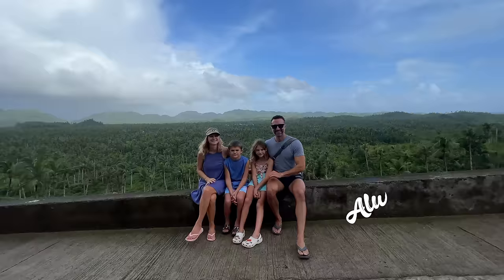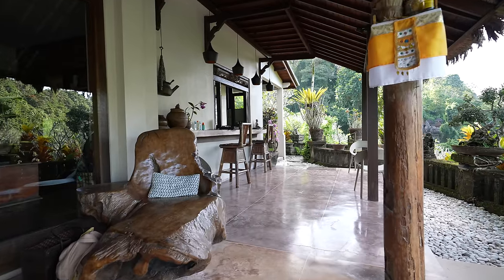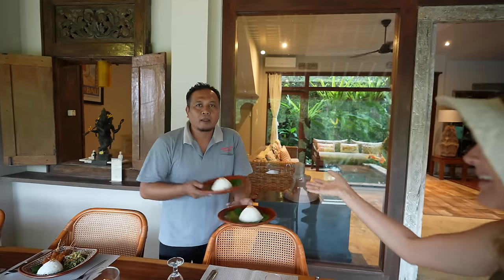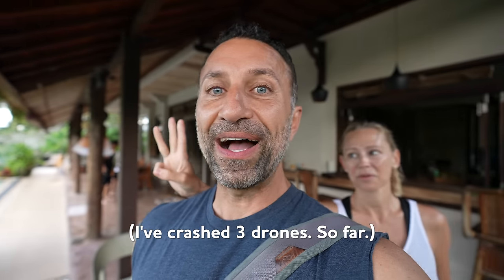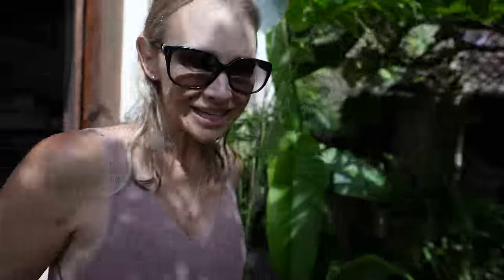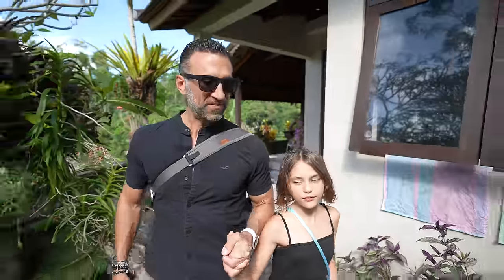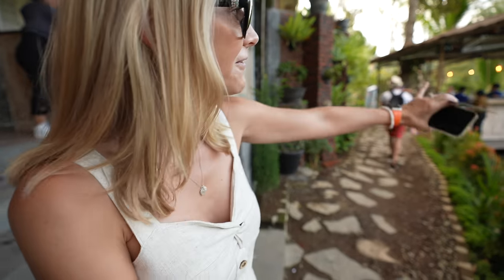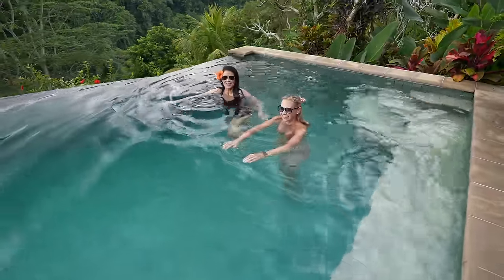THIS is How to Travel Bali 🇮🇩 Luxury in the Jungles of Ubud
Along with the Ocampo family, we’re leaving Bali’s beautiful coastal city of Uluwatu and trekking 2 hours north to the jungles of Ubud. We’re about to spend 4 days exploring the local scene, adventuring through nature, and kicking back in our private, 6-bedroom villa situated along one of the world’s newest UNESCO world heritage sites. Let’s get to it.

Contents:

0:00 Intro
0:33 Massive Villa + Estate Tour
4:19 Online Private Schooling
5:39 Private Jungle Dinner
7:44 Morning Jungle Yoga
11:41 Floating Bali Breakfast
12:38 Jungle Massage
13:20 Lost + Found Drones
14:24 Outdoor Shower for a Night on the Town
15:12 Bali Swing Experience
17:35 Dinner at Cafe Lotus in Downtown Ubud
19:19 Conclusion
19:53 Behind the Scenes

Check out our curated collection of products and services that support our life of travel and adventure

Learn more about how we stay in multi-million dollar homes around the world for a low, flat monthly subscription and no nightly rates, taxes, or hidden fees.

To learn about how our kids are also receiving a world-class, formal, private education while we travel the world, go

Find and use the music tracks we feature in our episodes

Join our Inner Circle email list to get immediate notifications of new episodes, behind-the-scenes content, giveaways, and news

We’re passionate about our lifestyle of luxury family travel, remote business ownership, unschooling, and contributing positively to the future of the world. If you’re a like-minded brand or content creator and would like to explore sponsorships, collabs, or other ideas, please get in touch

If you want to send us products for review, please reach out and we'll provide our mailing address.

ABOUT US

We’re the Lockwoods. And we’re traveling the world to experience—up close and in person—all the natural wonders and distinct cultures that our kids would otherwise be consuming only through textbooks and TV. We think it’s a better way to learn and we’re working hard to fund this little experiment in the hope that our kids will grow up wiser, kinder, and more grateful for the beauty of our diverse planet and its people.